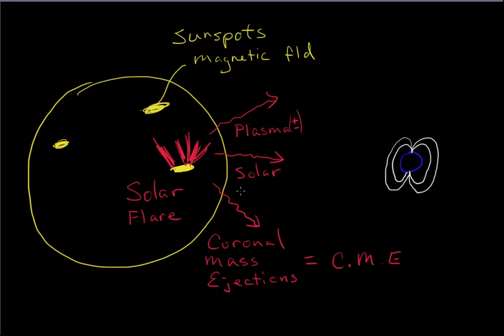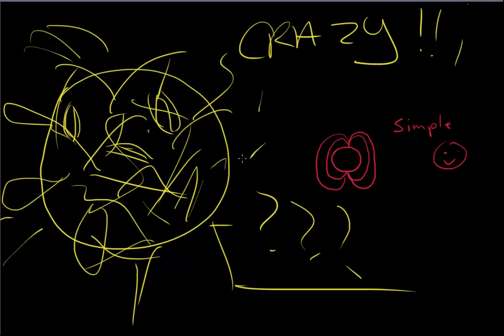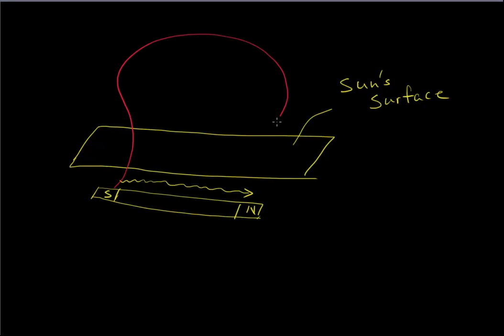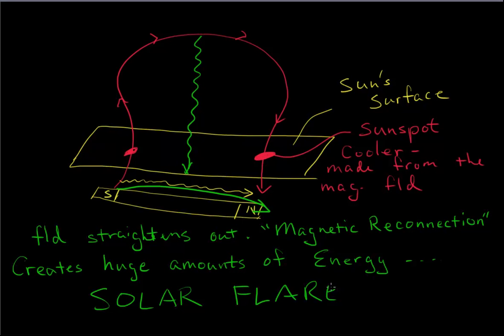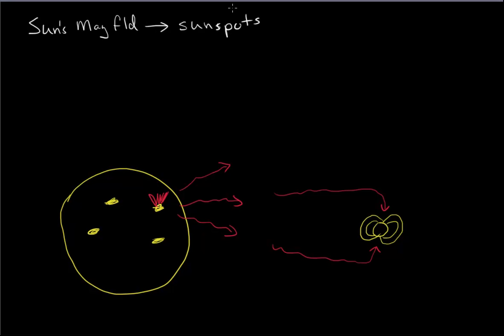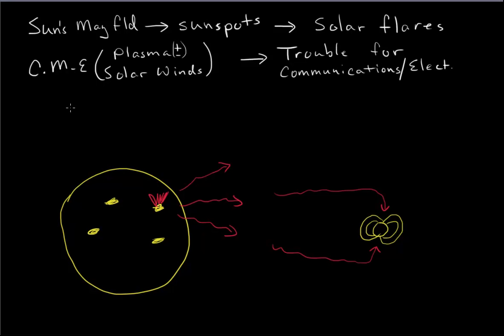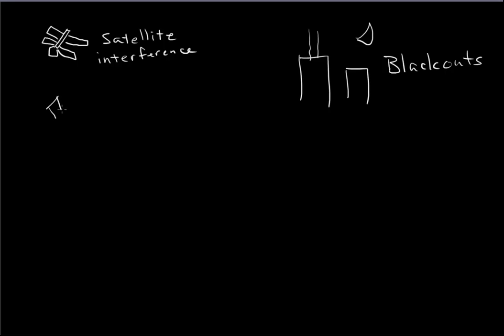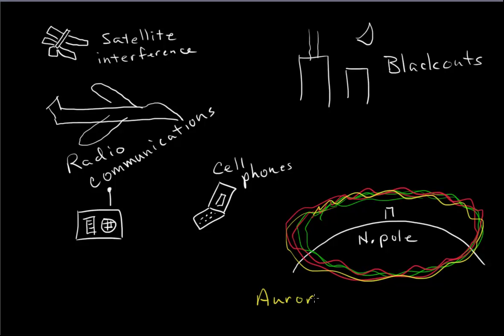Solar Flares and Sunspots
development of sunspots and solar flares